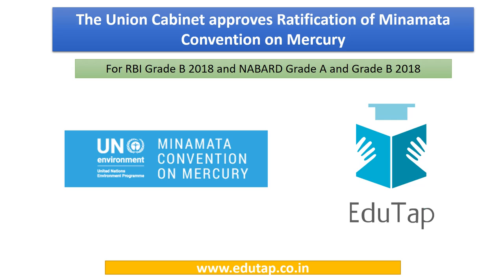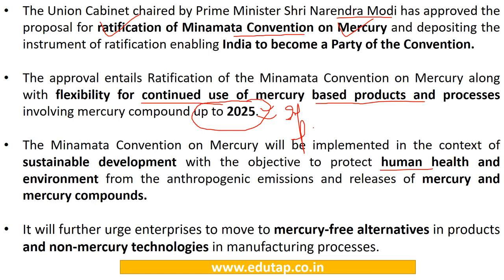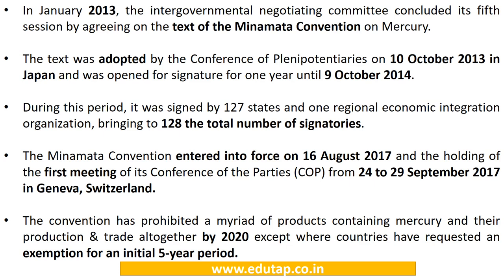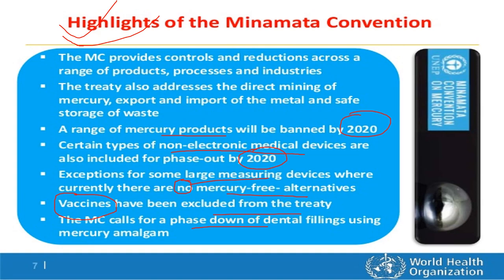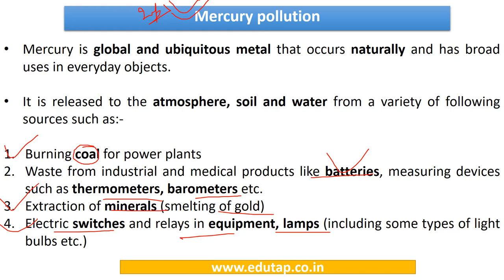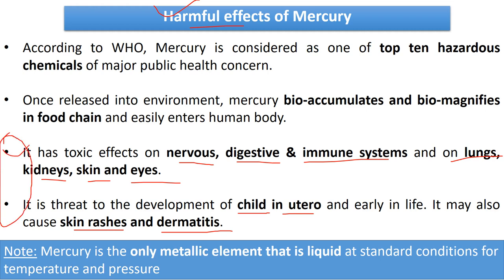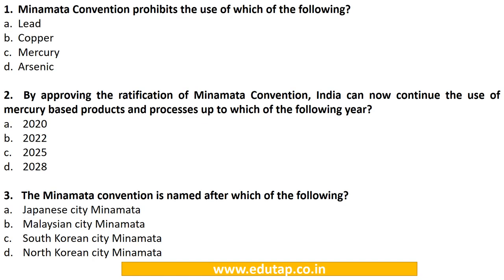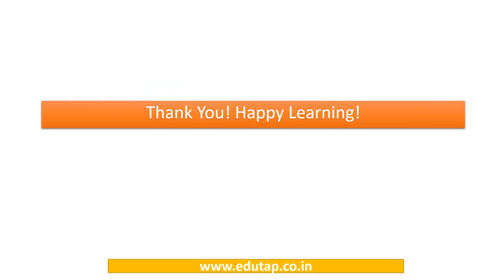Minamata Convention On Mercury explained for RBI and NABARD 2018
In this video, we have discussed Minamata Convention On Mercury from the point of view of RBI and NABARD 2018 examination.
Important MCQs have also been discussed towards the end of the video.